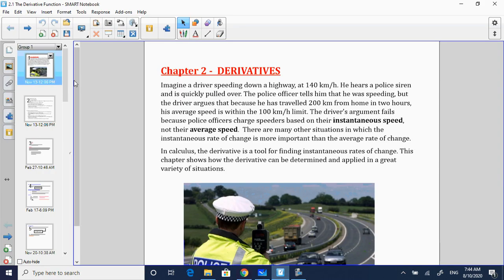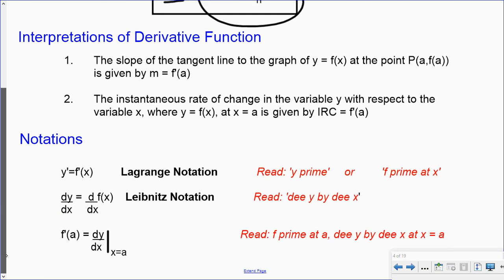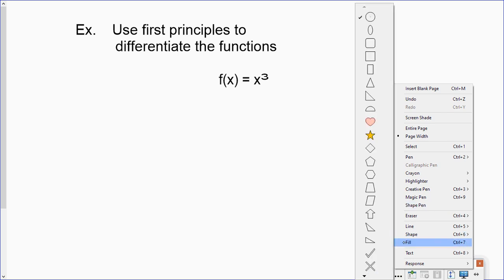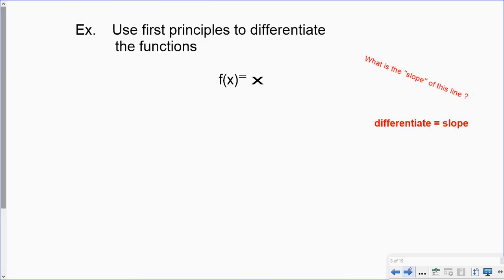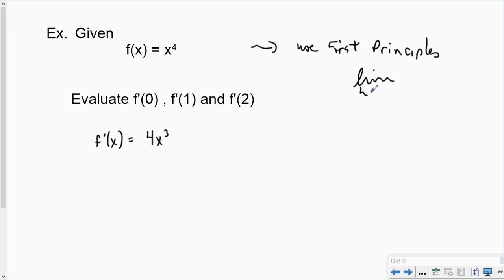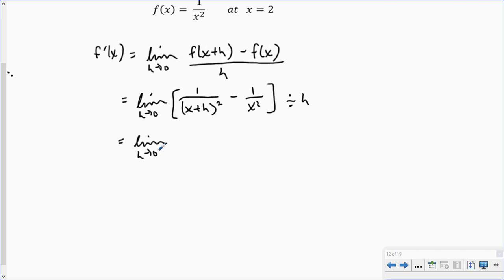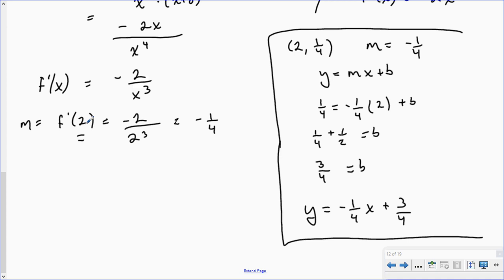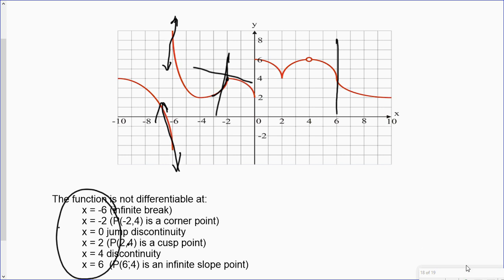2 1 Derivatives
Finding or determining a derivative from first principles (using the definition of a derivative), limits